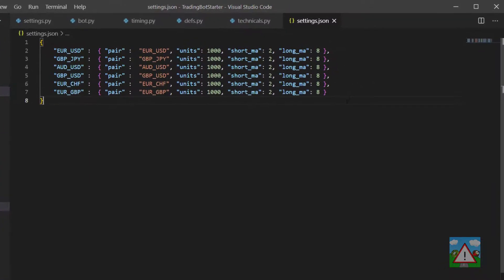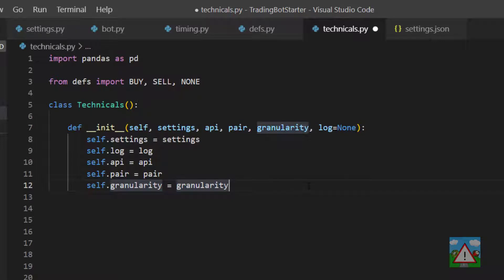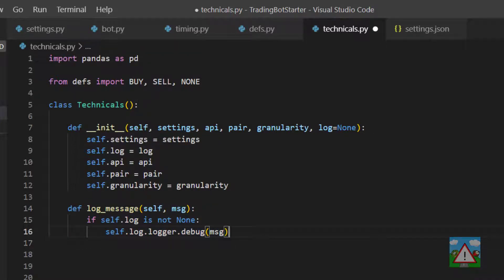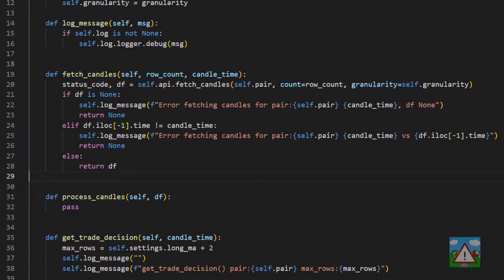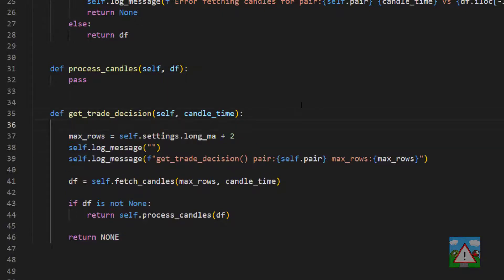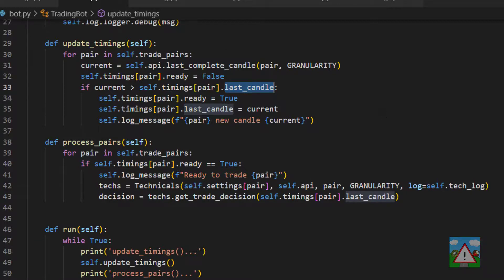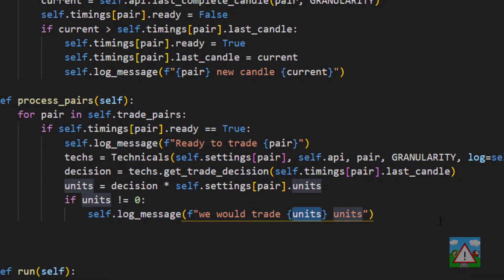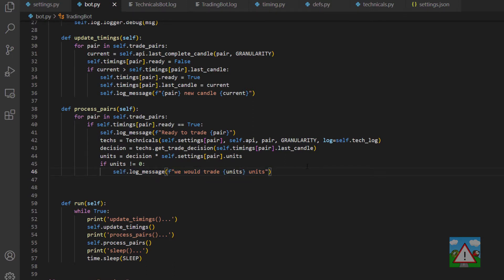Forex bot & backtest system with Python #73 - Live bot - Trade Identification